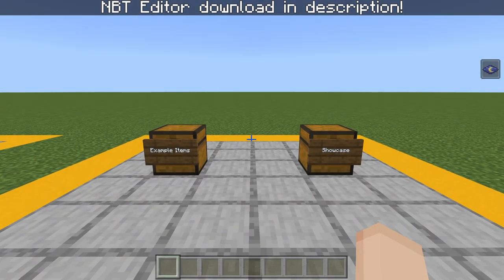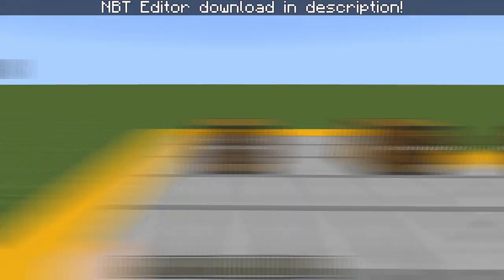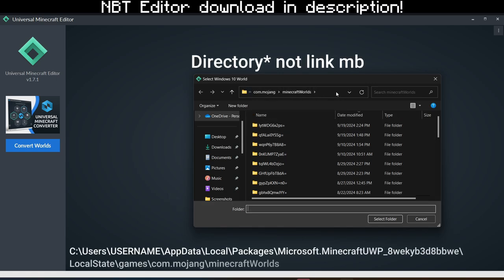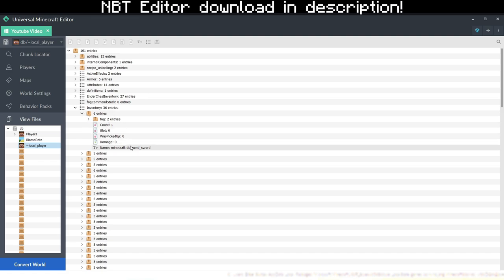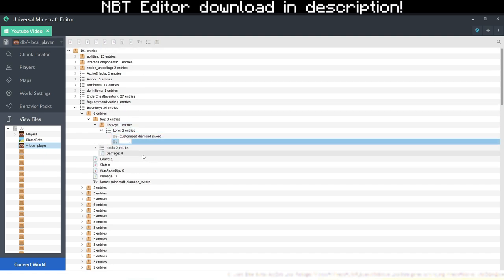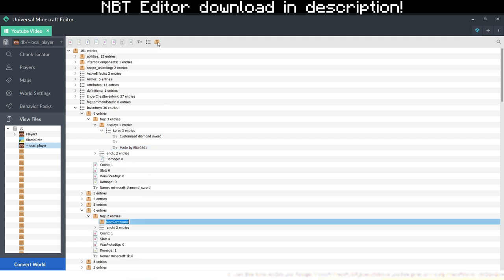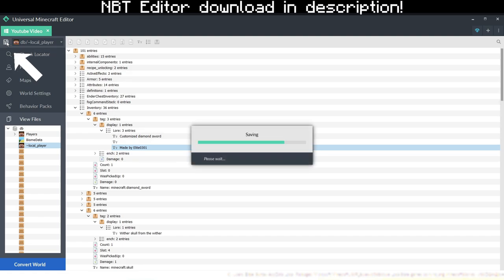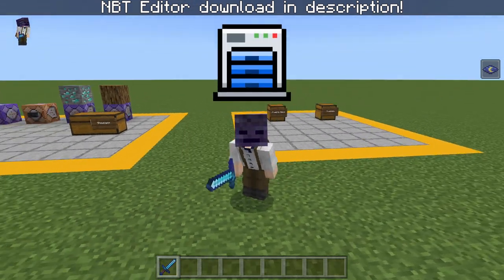Item Lore Minecraft Bedrock NBT Editing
You can customize your items as much as you want to suit your need best!

➤ Minecraft World File Directory
C:\Users\USERNAME\AppData\Local\Packages\Microsoft.MinecraftUWP_8wekyb3d8bbwe\LocalState\games\com.mojang\minecraftWorlds

➤  Having Problems? Check if something matches below!
- Did you download the correct application? (Universal Minecraft Editor not Universal Minecraft Tool)
- Did you make sure the tags were placed correctly?
- Did you save the world in the editor?
- Did you put it the correct names for the tags?
- Are you in bedrock edition?
- Are you using a PC?

➤  Time Stamps:
0:00 Introduction

0:15 Examples

0:48 First Step - Grabbing Items

1:00 Second Step - Opening the World in Editor

1:33 Third Step - Editing Files

3:42 Results

4:07 End